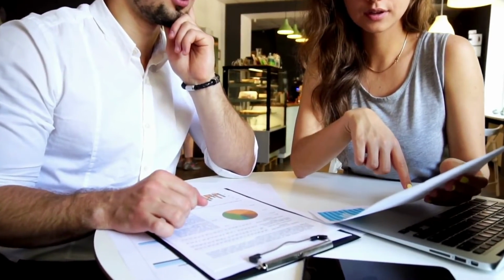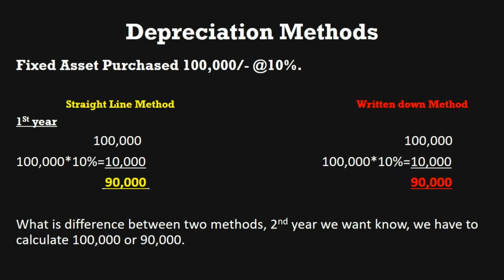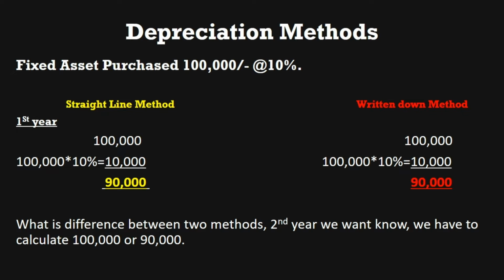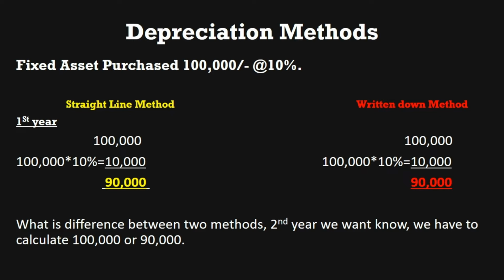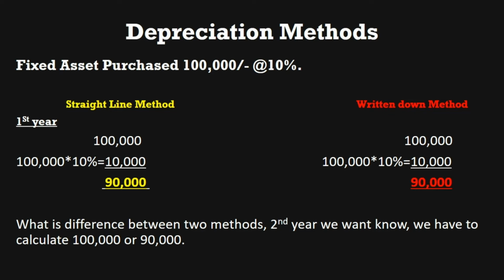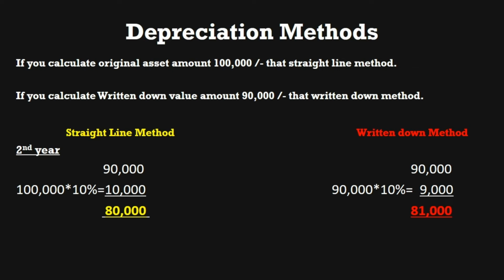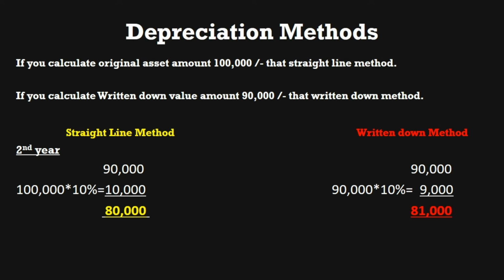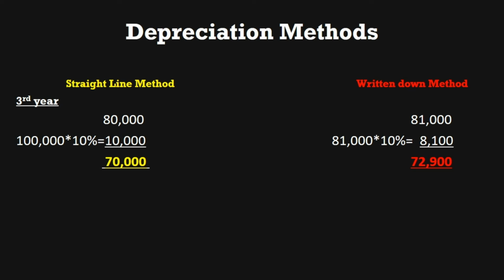Straight Line & Written Down Method of Depreciation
Straight Line & Written Down Method of Depreciation@NobleXInfinityLabs